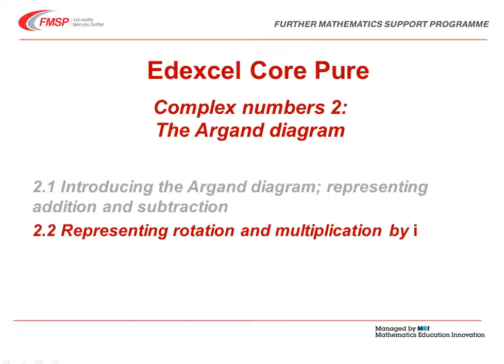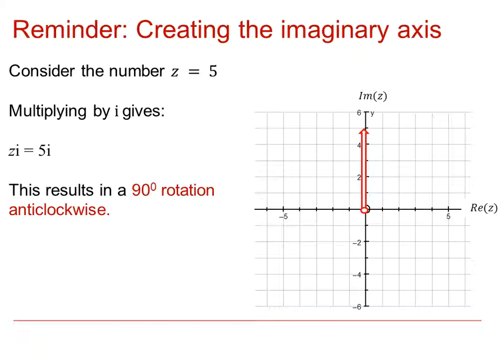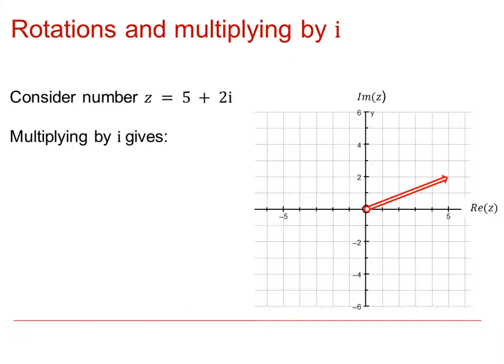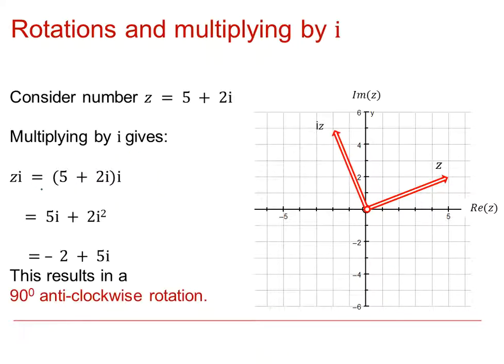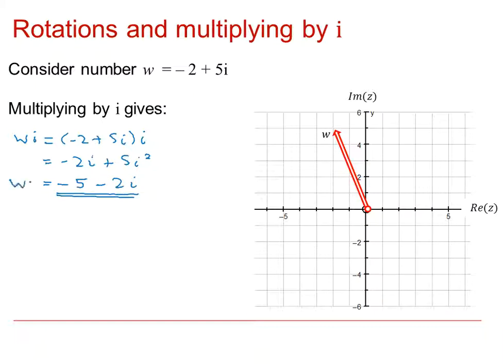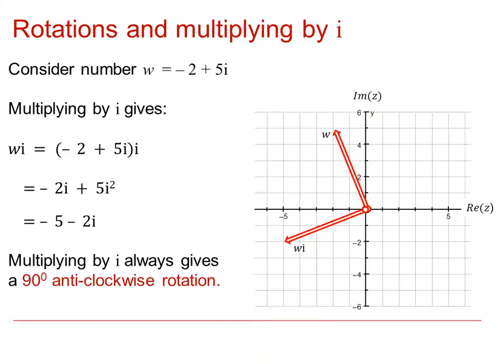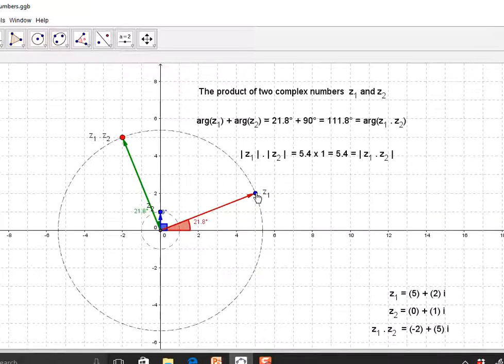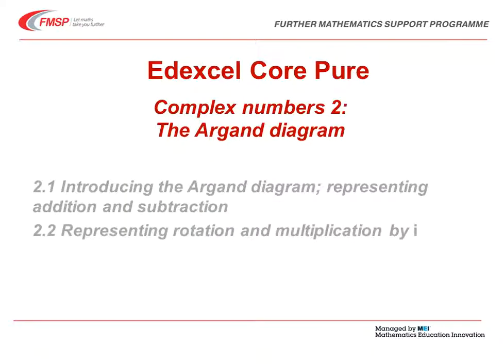EDX Core Pure: Complex numbers 2-2